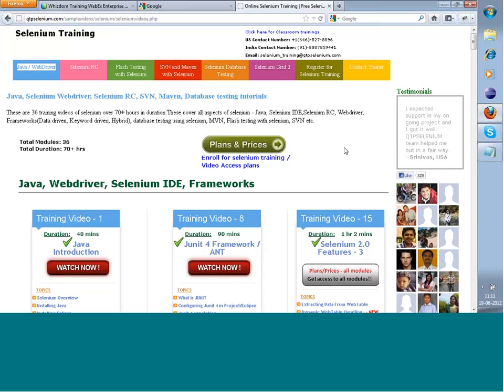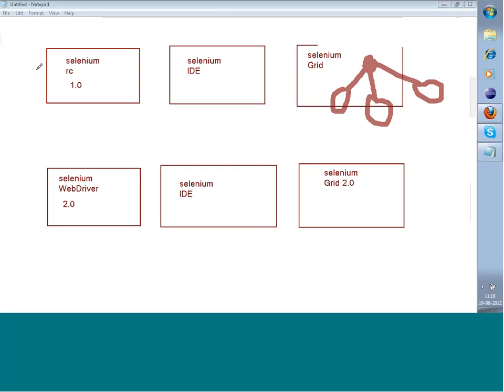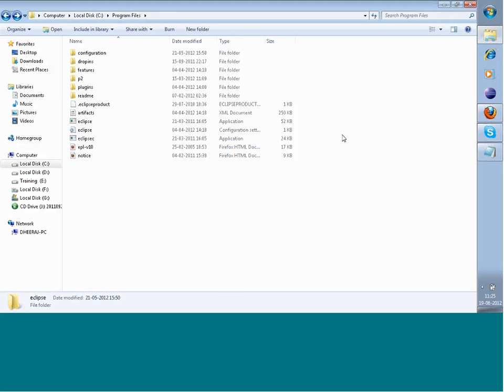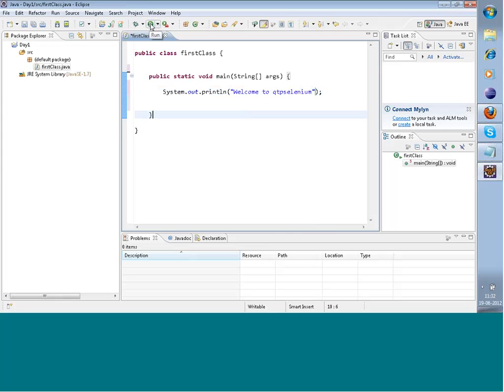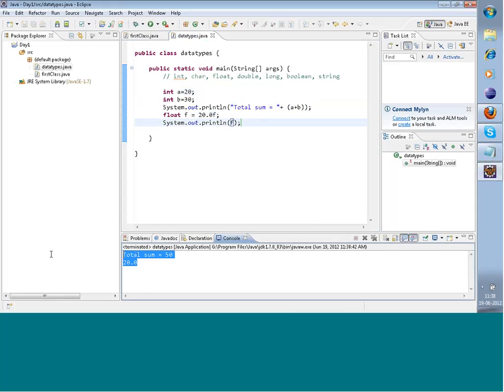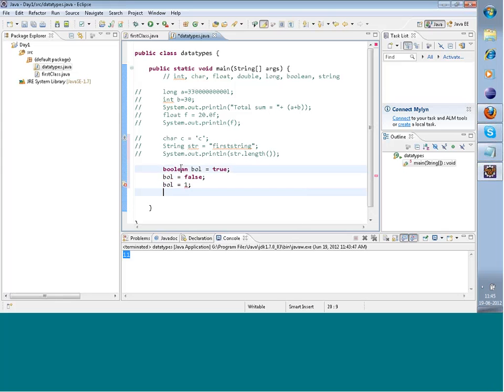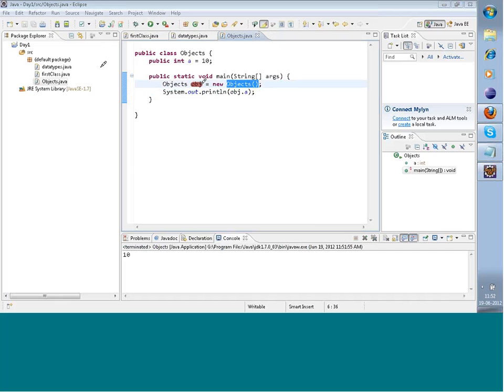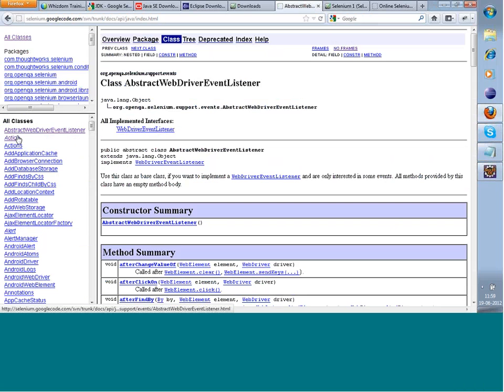Selenium tutorial Day 1 Training - Java,Webdriver, Selenium Grid - Introduction